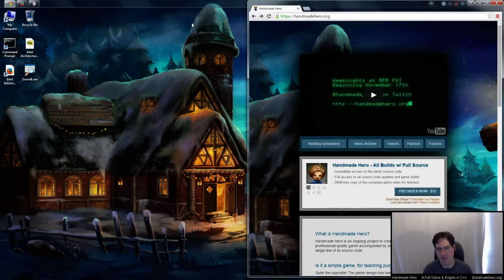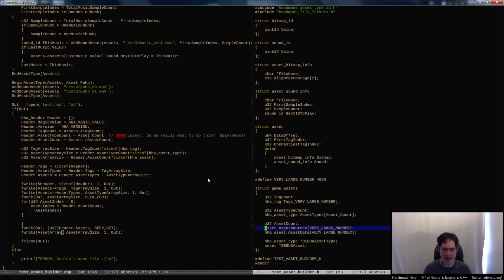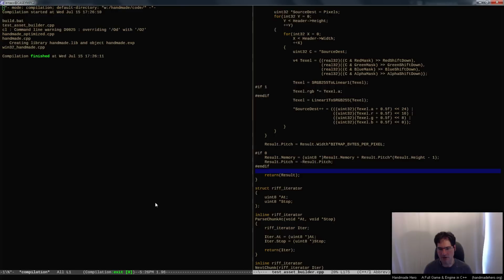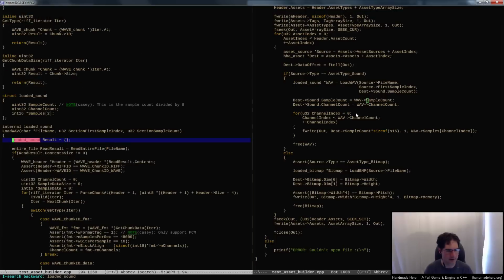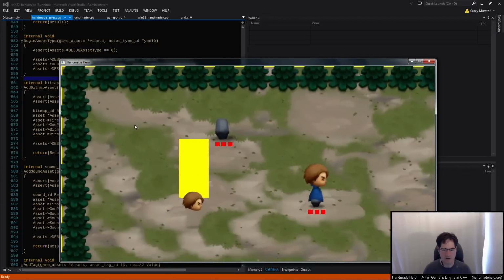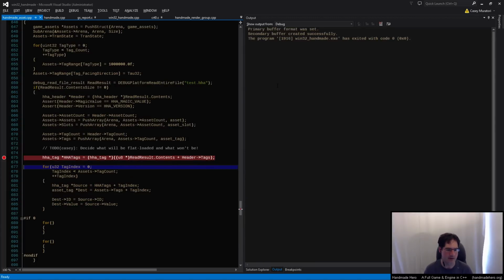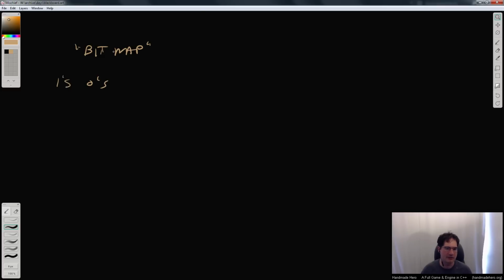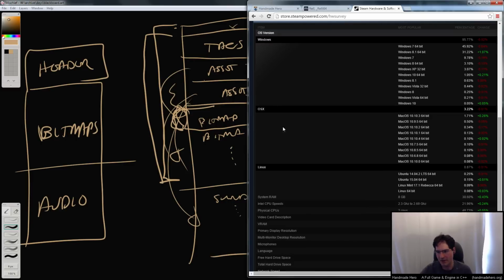Handmade Hero Day 149 - Writing Assets to the Asset File